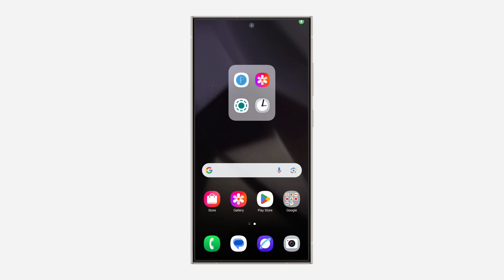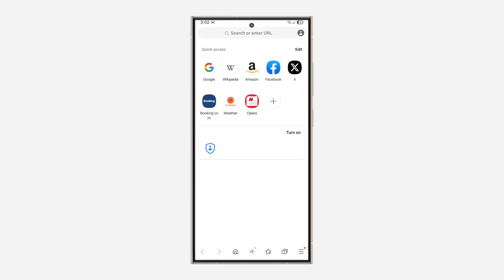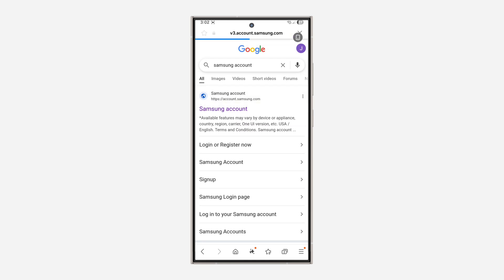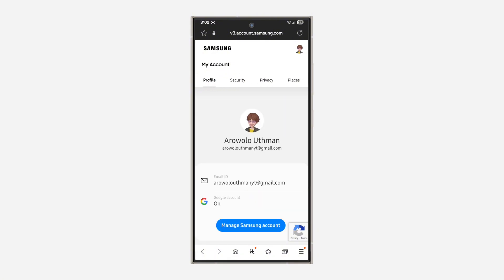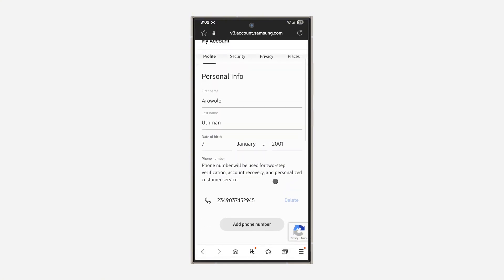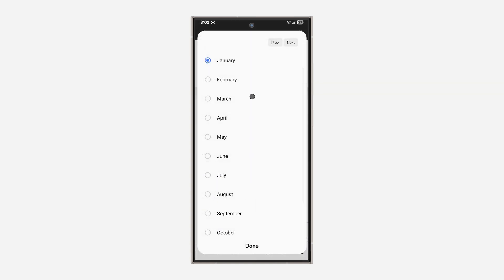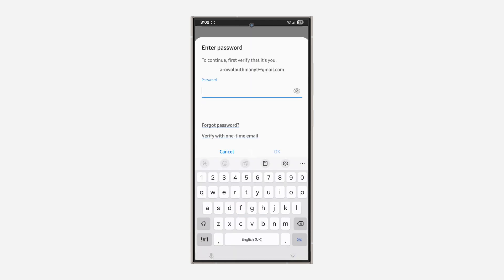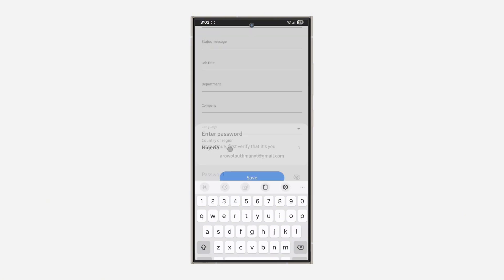How to Change Date of Birth on Samsung Account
Learn How to Change Date of Birth on Samsung Account in this video.

How2Guides